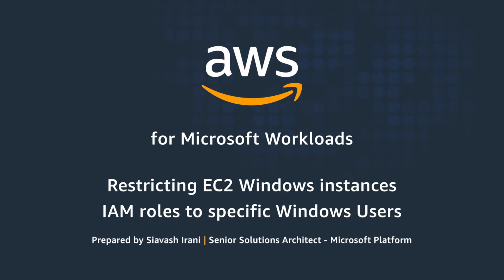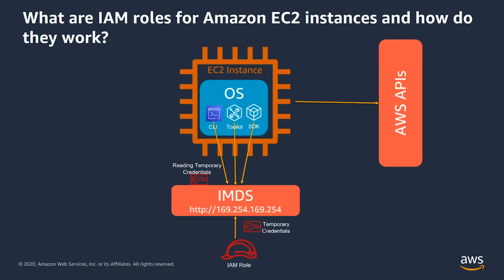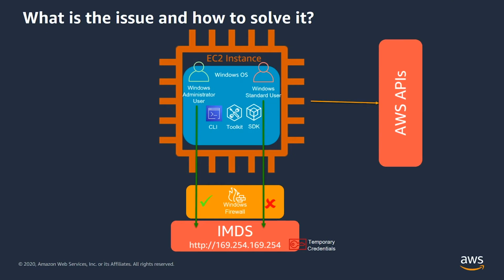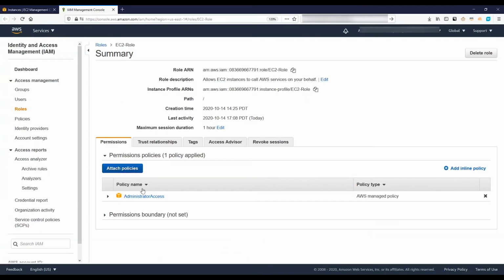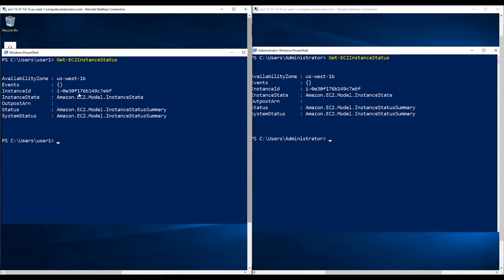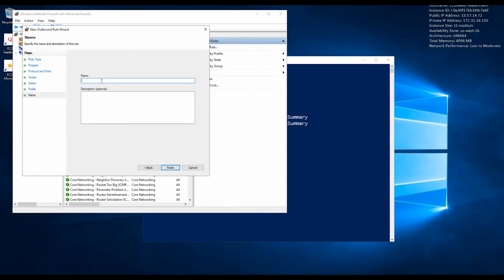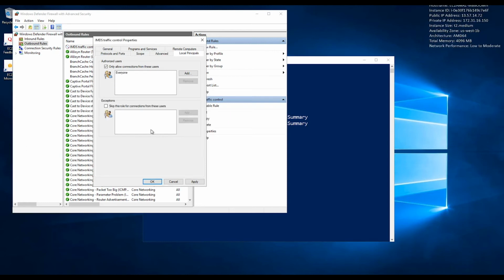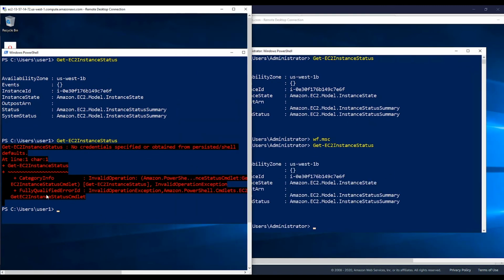Restricting IAM Roles for EC2 Windows Instances to Specific Windows Users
Learn how to restrict IAM roles for EC2 Windows instances to specific Windows users using built-in Windows firewall.

IAM roles for Amazon EC2

Configuring the instance metadata service